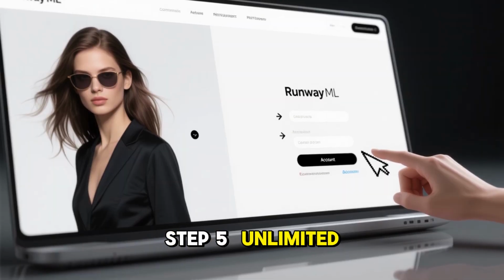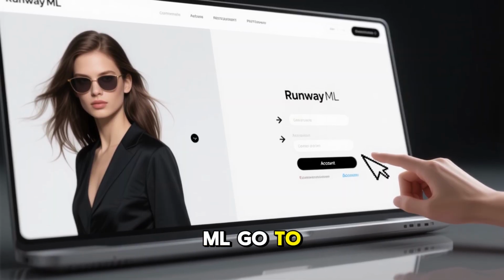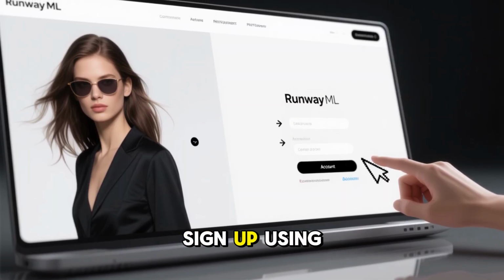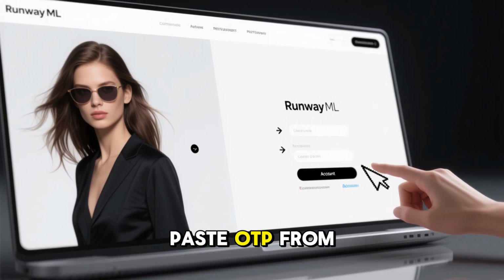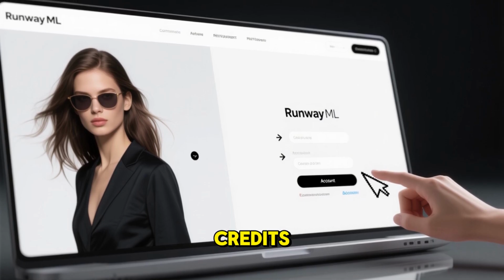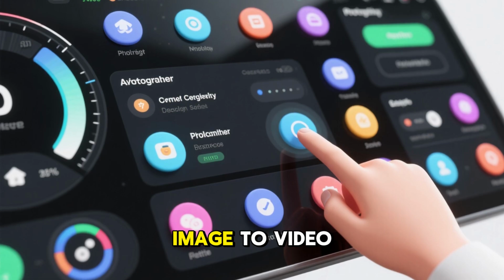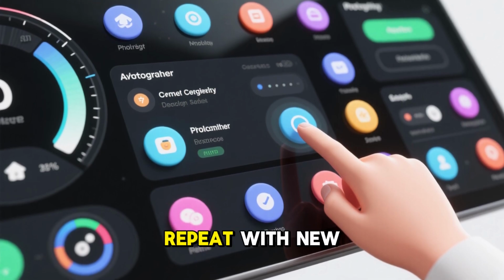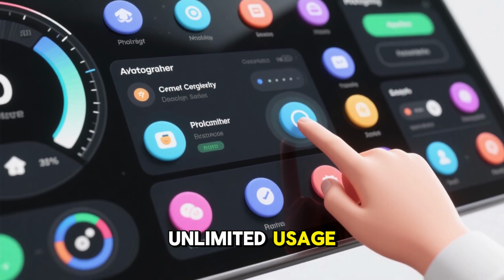3 FREE AI Video Tools Every Creator Will Use in 2026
Everyone is using AI to create images and write content now.
But in 2026, that won’t be enough.

Creators who win will be the ones who can turn ideas into full videos, visuals, and polished content—fast, free, and without limits.

In this video, I’ll show you three completely FREE AI tools that are already changing how content is created—and most people still don’t know how powerful they are.

These tools can:

Turn images into cinematic videos

Create professional visuals with zero design skills

And eliminate the biggest bottleneck in content creation

Watch till the end, because Tool #3 is from Google, and it’s going to shock you.